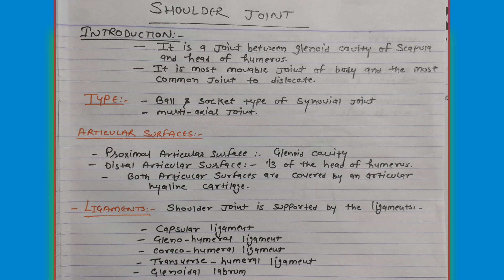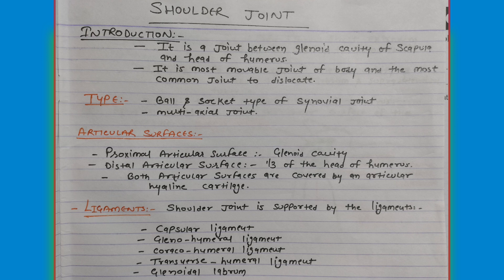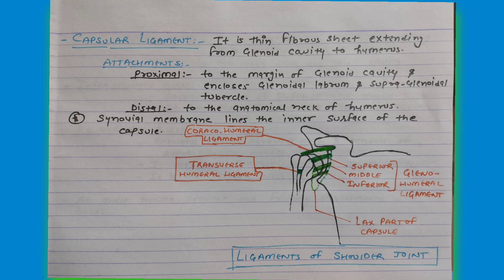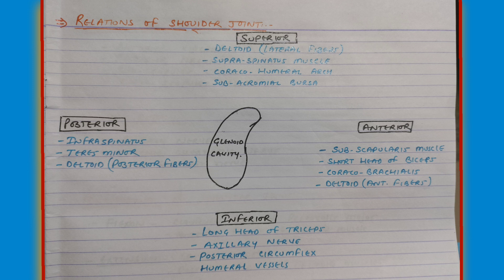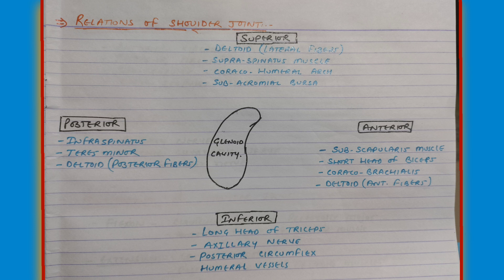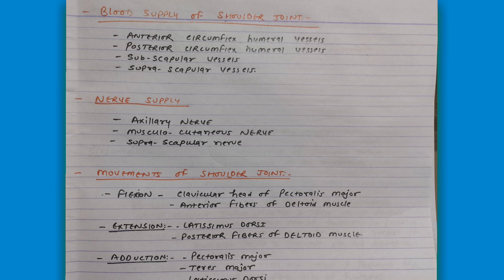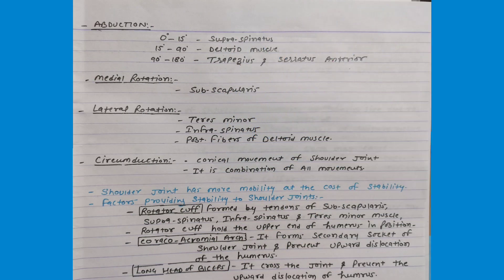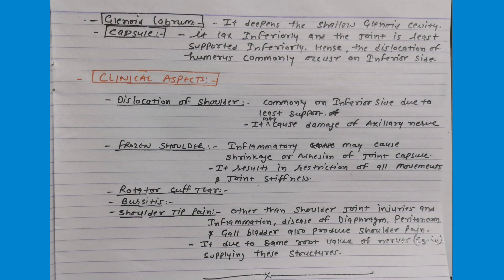How to Attempt Shoulder Joint in Exam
The shoulder joint, also known as the glenohumeral joint, is a ball-and-socket joint that connects the arm bone (humerus) to the shoulder blade (scapula). It is a highly mobile joint that allows for a wide range of movement in the arm, including lifting, reaching, and rotating. The joint is surrounded by a capsule and several ligaments that provide stability, as well as the rotator cuff muscles that help to control the movement of the arm. Despite its mobility, the shoulder joint is also susceptible to injury and degeneration due to its shallow socket and lack of support from bony structures.

rotator cuff
shoulder joint,
shoulder pain

acromioclavicular
shoulder anatomy muscles
shoulder joint anatomy
shoulder bone
tendons in shoulder
labral tear shoulder
frozen shoulder treatment
glenohumeral joint
acromioclavicular joint
ac joint
shoulder joint
pain in shoulder blade
impinged shoulder
bursitis in shoulder
shoulder anatomy
dislocated shoulder
pain in shoulder
frozen shoulder
cutaneous nerve of upper limb
upper limb of human body
upper limb nerve
upper limb
upper extremity
upper and lower limbs

frozen shoulder treatment
shoulder joint
impinged shoulder
bursitis in shoulder
shoulder anatomy
frozen shoulder